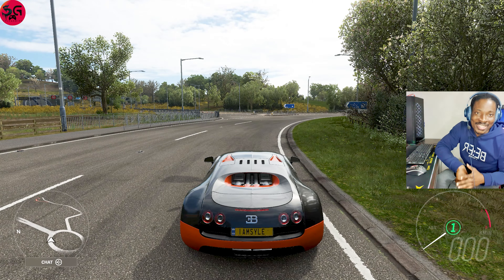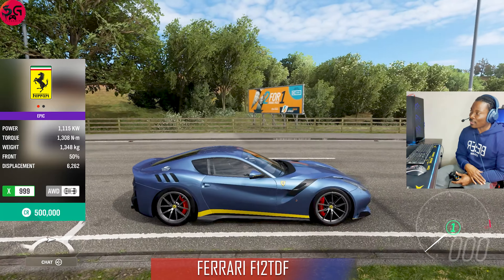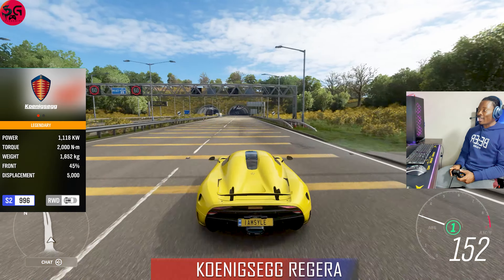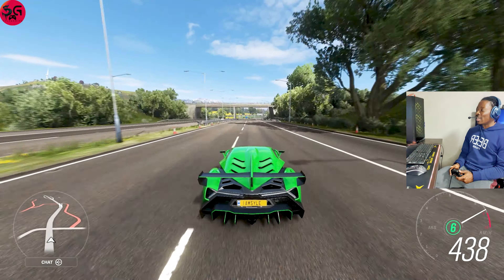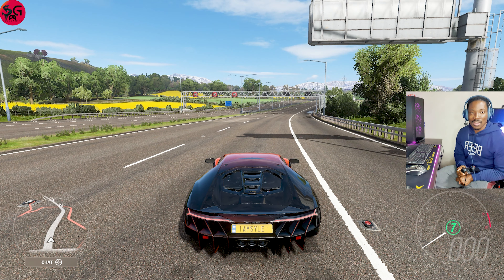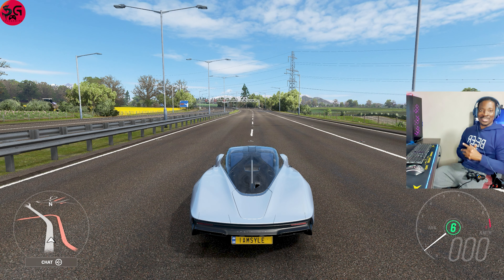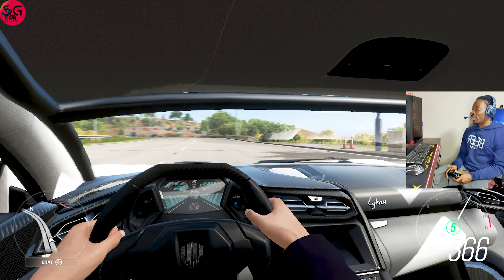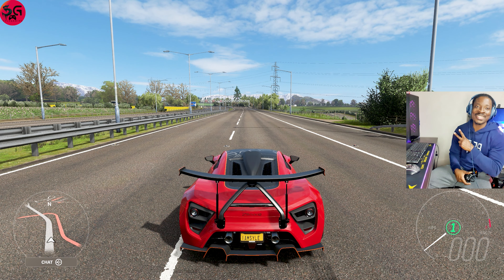World's Greatest Top 15 Hypercars Top Speed Battle Forza Horizon 4 | 4K 60fps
So as we've switched things up to show myself as i play, today I'd wanna take you on the World's Greatest Top 15 Hypercars Top Speed Battle in a speed battle gameplay with the cars either having a stock or an engine swap fully upgraded and tuned in forza horizon 4.
Be sure to stick around to the end to enjoy proper gameplay and comparison between all the available cars and every upgrades each car comes with.

Let's read something about these cars.
1. 2011 Bugatti Veyron SS
2. 2018 Bugatti Chiron
3. 2015 Ferrari F12tdf
4. 2012 Hennessey Venom GT
5. 2012 Lamborghini Aventador Lp 700-4
6. 2013 Lamborghini Veneno
7. 2016 Lamborghini Aventador SV
8. 2016 Lamborghini Centenario
9. 2013 Mclaren P1
10. 2019 Mclaren Speedtail
11. 2014 Porsche 918 Spyder
12. 2019 Raesr Tachyon Speed
13. 2019 Rimac Concept two
14. 2016 Lykan HyperSport
15. 2019 Zenvo TSR-S